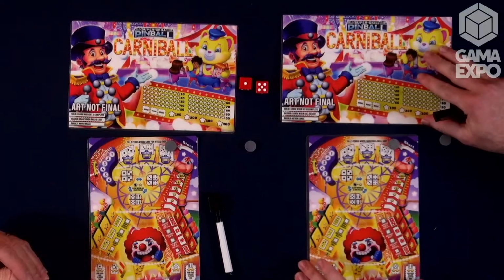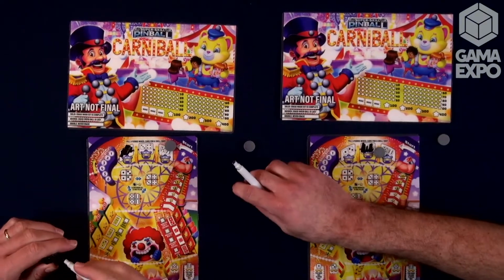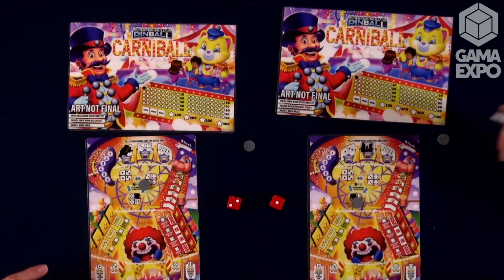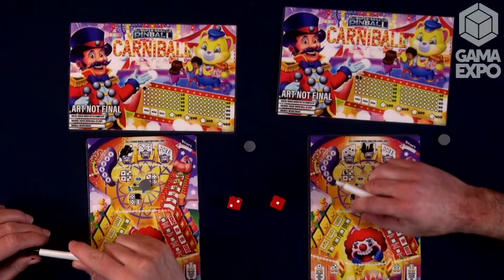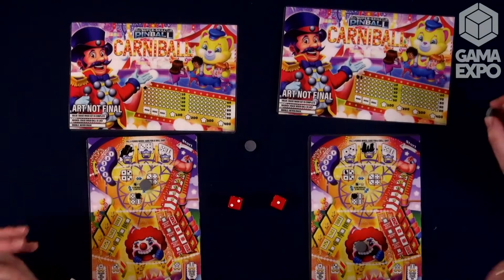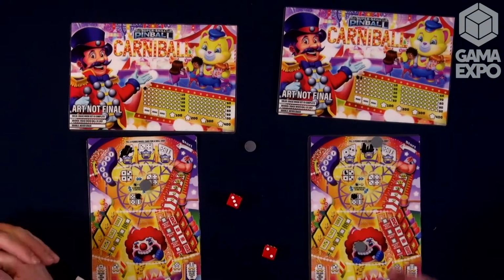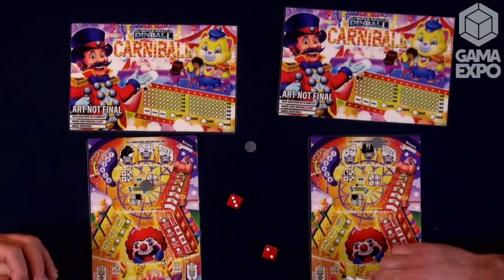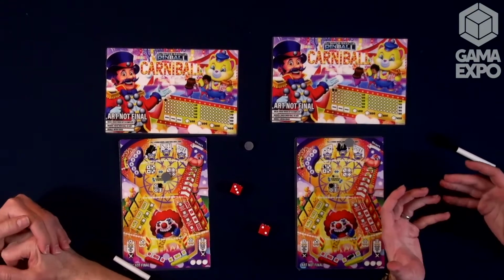Super-Skill Pinball: 4-Cade — game preview at GAMA Expo 2020